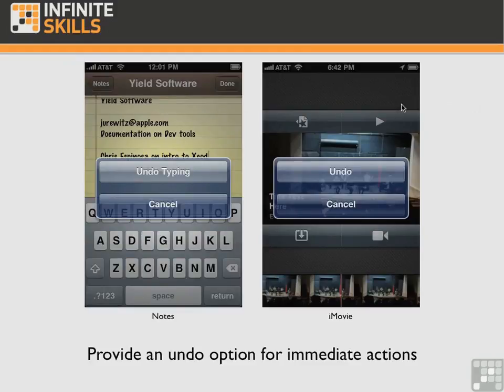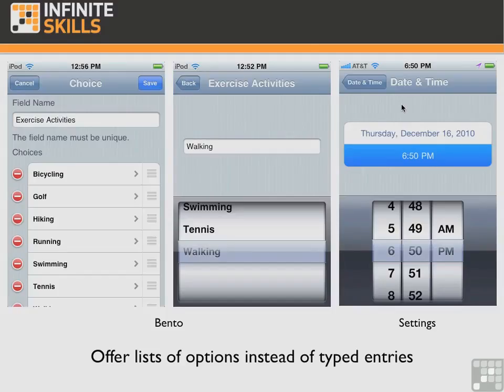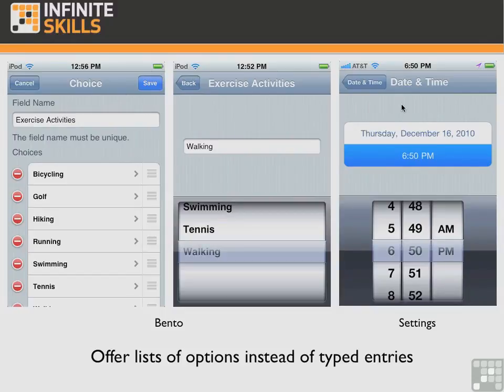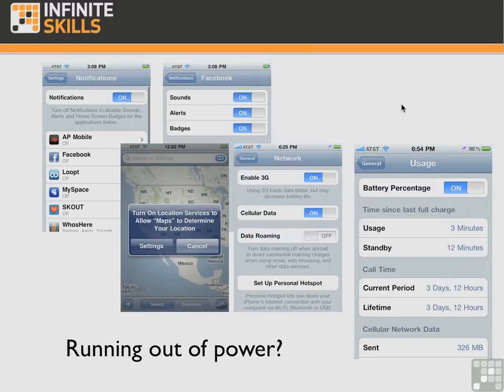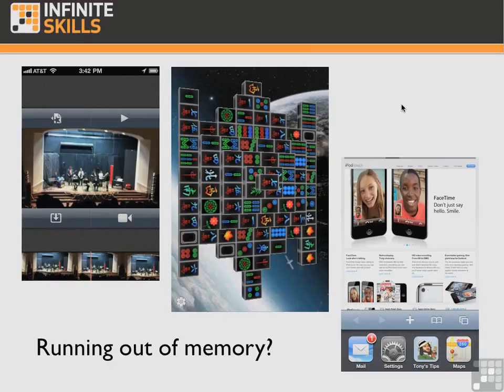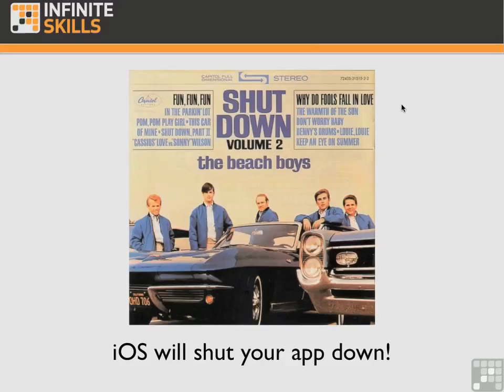0203 Embracing The iPhone's Limitations